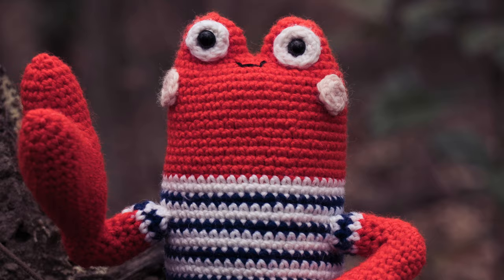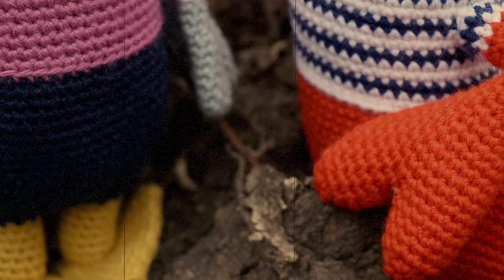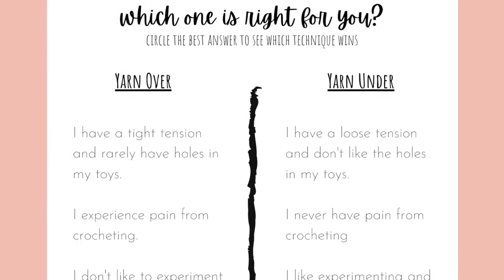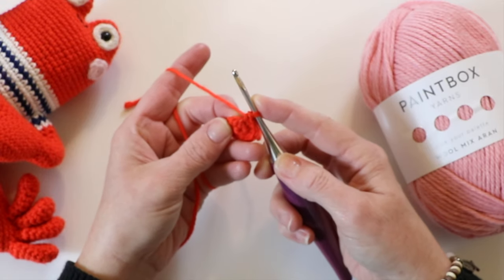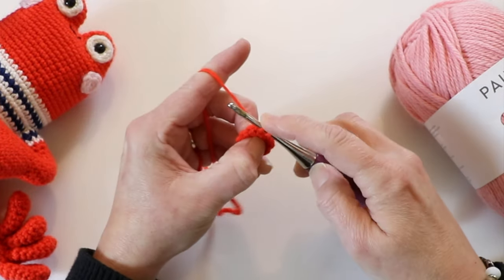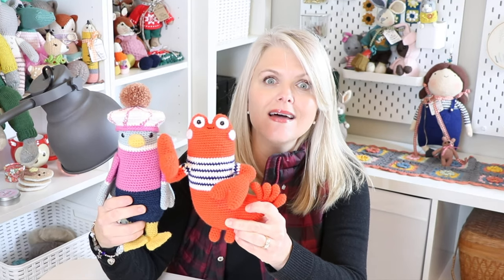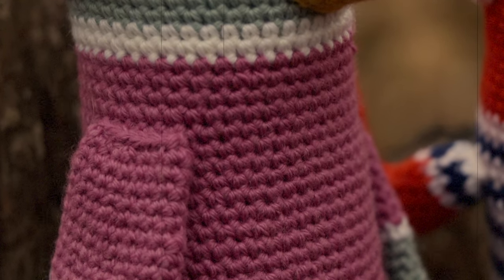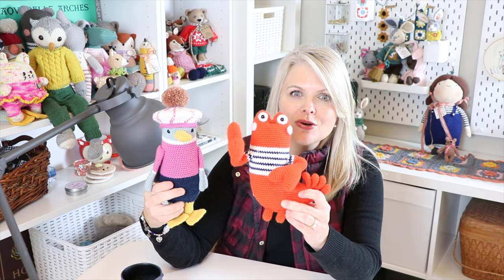Yarn Over vs Yarn Under for Amigurumi | Single Crochet - YO vs YU for Crocheting Toys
In Yarn Over vs Yarn Under for Amigurumi you will learn how to do both single crochet techniques. But more importantly, discover which one is right for your amigurumi projects.

Furls Odyssey Crochet Hook